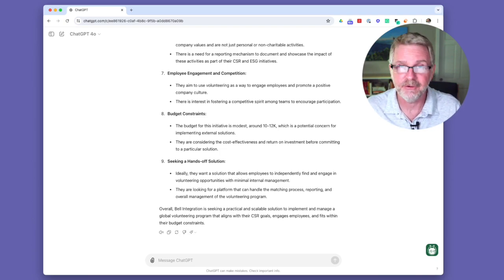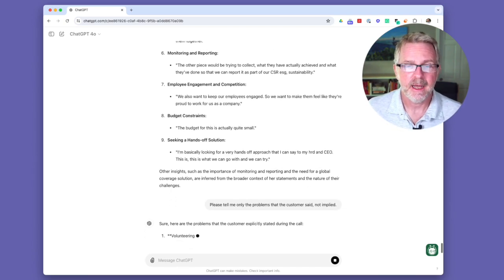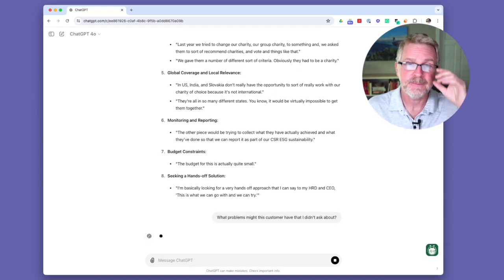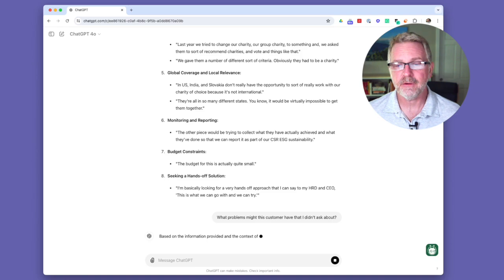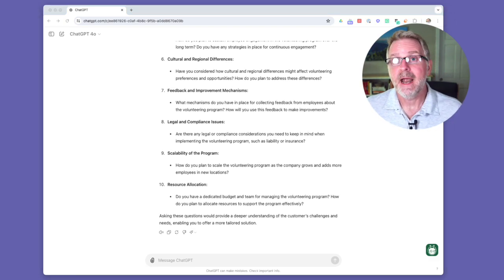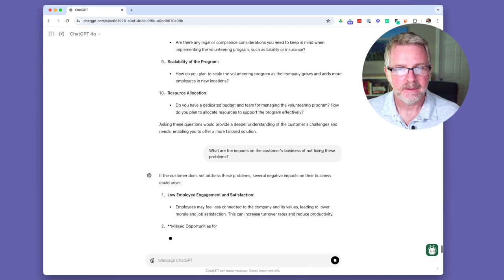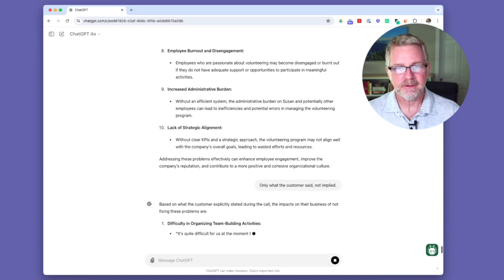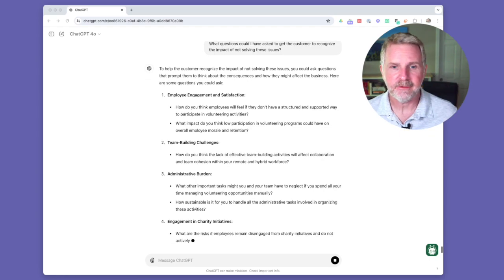SalesEQ and AI: Discovery Call Analysis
Discovery calls need to focus on two main outcomes:

1. Determine if the buyer has problems you can potentially solve.
2. Understand the impacts or consequences of these problems being solved or not solved.

It's crucial that both you and the buyer understand these issues clearly. This requires the buyer to articulate their problems and impacts out loud. Relying on implied problems and impacts means you're skimming the surface or guessing. To truly connect, ask the right questions.

Using AI to Improve Discovery Calls:

AI can help analyze your success in identifying problems and impacts and in learning how to:
- Identify problems you may have missed.
- Develop questions for future calls to uncover problems and impacts.

How to Get Started:
1. Paste your transcript into ChatGPT or similar AI tool. (You may need a paid version for full transcript analysis.)

2. Identify Problems:
- Ask: "Please tell me what problems the customer describes in this discovery call."
- Review the AI's response to distinguish between explicitly stated and implied problems.
- Follow up with: "Does the customer say all of those problems out loud?"
To focus on explicit issues, ask: "Please tell me only the problems that the customer said, not implied."

3. Uncover Hidden Problems:
- Ask: "What problems might this customer have that I didn't ask about?"

4. Enhance Your Questioning Skills:
- Ask: "What questions could I have asked to understand if the customer has these problems?"

5. Identify Impacts:
- Ask: "What are the impacts on the customer's business of not fixing these problems?"

6. Follow up with: "Only what the customer said, not implied."
Improve Impact Recognition:
- Ask: "What questions could I have asked to get the customer to recognize the impact of not solving these issues?"

By following these steps, you will gain a clear view of how effectively you identified problems and impacts during your discovery call, along with actionable questions for future calls.

Watch the video for a demonstration of this using a real rep call and ChatGPT.